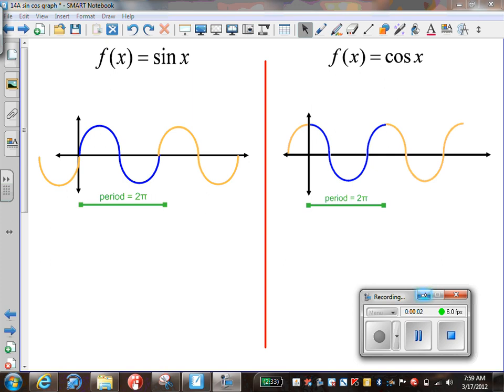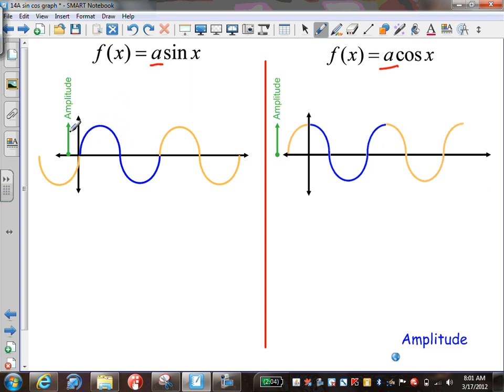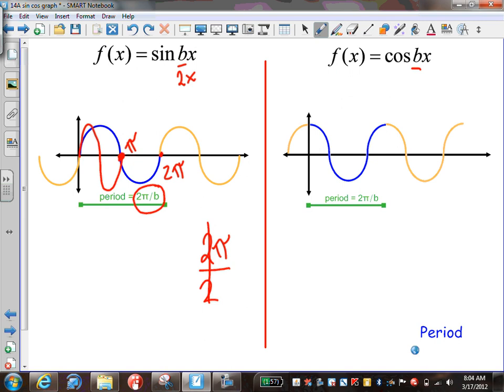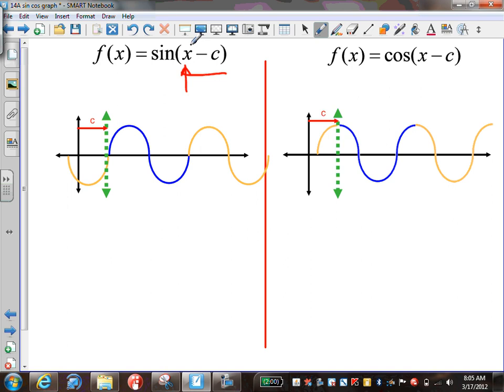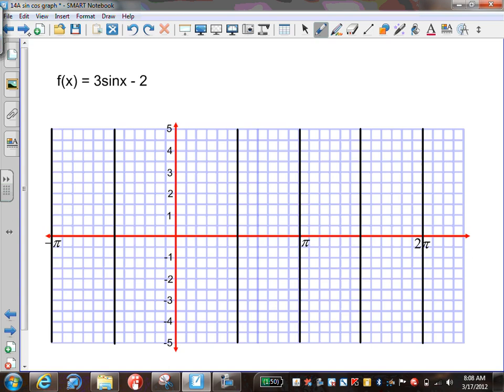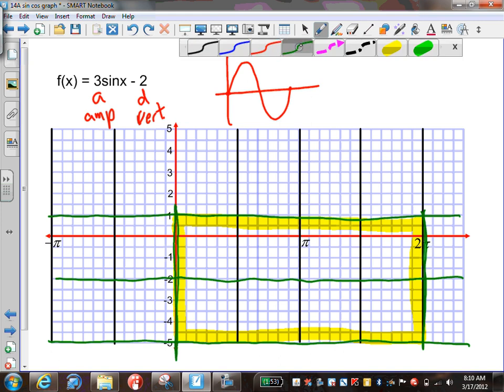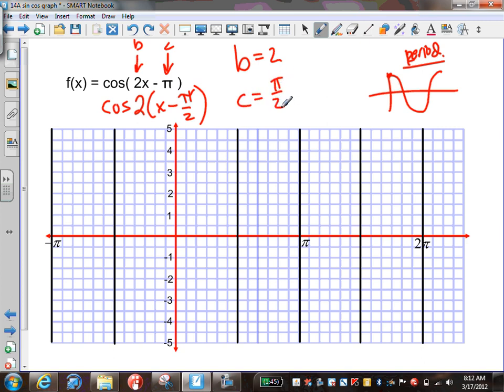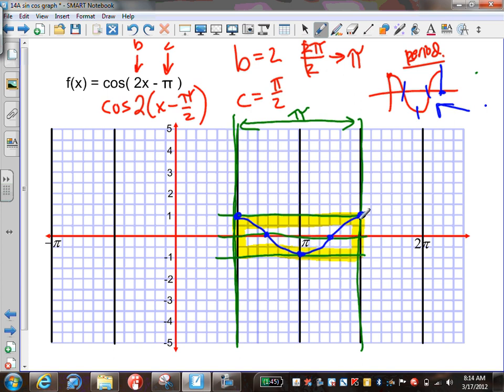14B Graph Sin and Cos part 2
Review for Monday, March 19